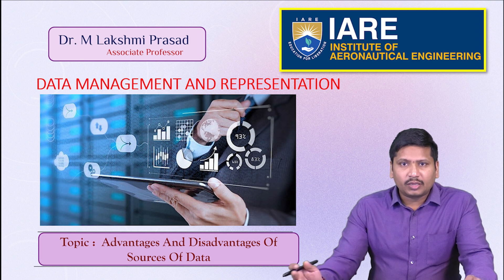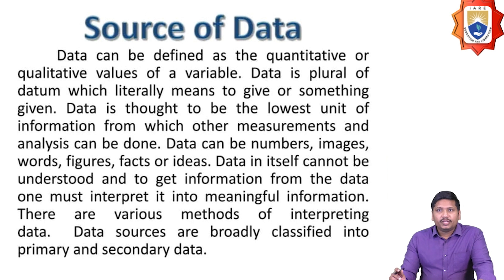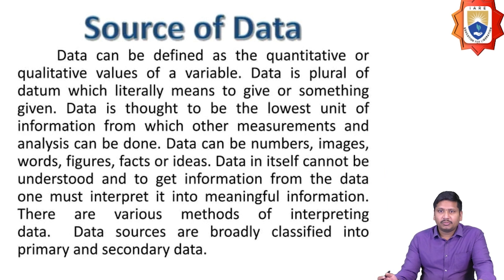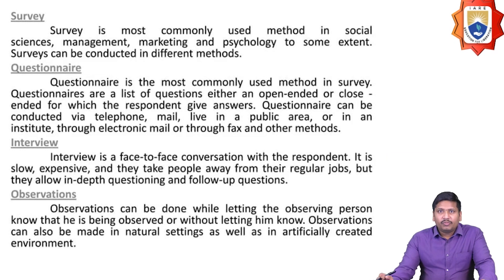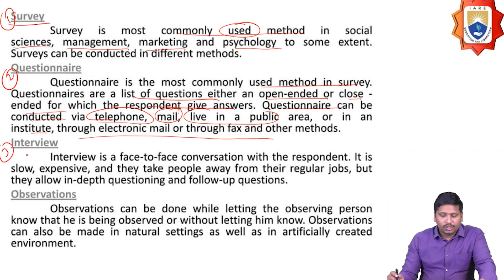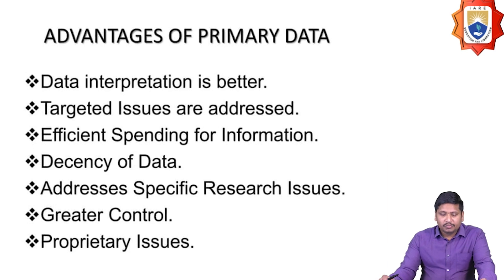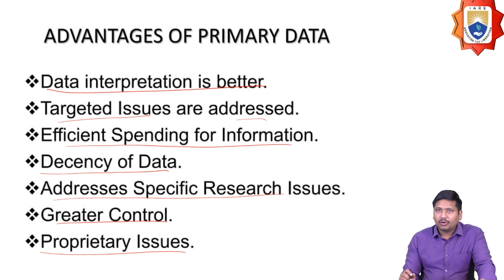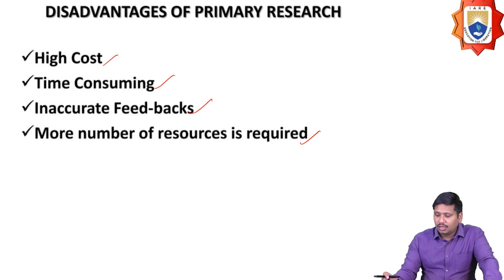Advantages And Disadvantages Of Sources Of Data by Dr. M Lakshmi Prasad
Advantages And Disadvantages Of Sources Of Data by Dr. M Lakshmi Prasad | IARE

Telangana, India.